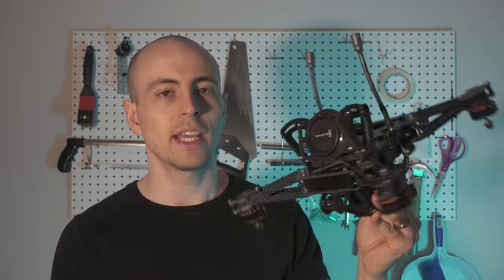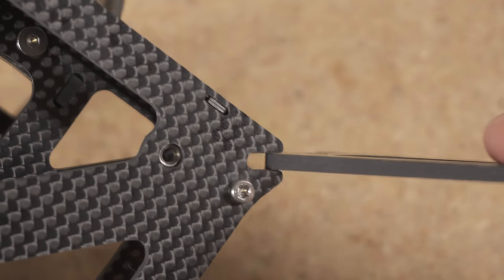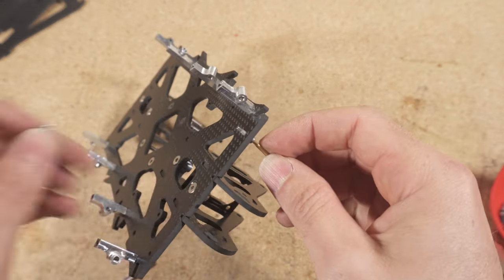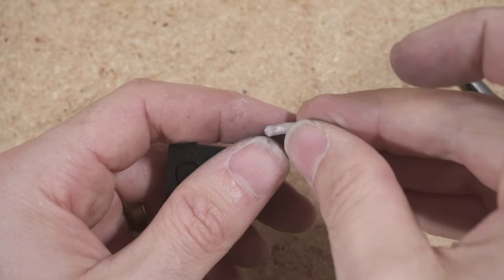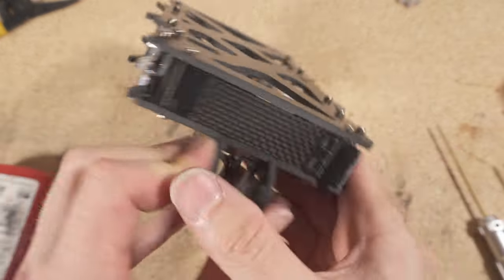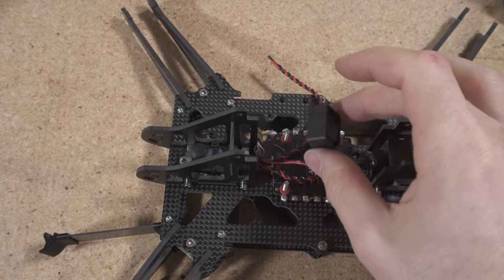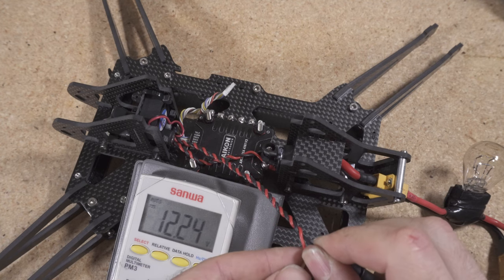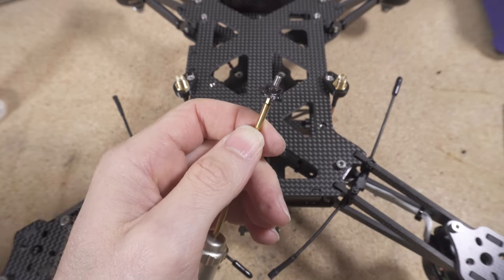Flying Squirrel Assembly Instructions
Visit the Rotorbuilds page for the Flying Squirrel to decide what components to choose

To purchase a BNF fully assembled Flying Squirrel fill out this form

Introduction 0:00 - 0:37
Tools Required 0:37 - 3:11
Before Starting 3:11 - 3:38
Flight Stack Screws 3:38 - 5:26
Vertical Plates 5:26 - 13:13
Arm T-Brackets 13:13 - 16:07
3D Print Prep 16:07 - 21:50
Top Cage Installation 21:50 - 24:31
Arms Installation 23:31 - 27:19
ESC Power Lead 27:19 - 40:31
12V Regulator and Fan 40:31 - 53:11
Testing, FC, Receiver, 53:11 - 56:15
Motor Mounting and Immortal T 56:15 - 1:03:53
FPV VTx install 1:03:53 - 1:11:57
Battery Quick Release 1:11:57 - 1:16:53
Go and Test Fly 1:16:53 - 1:17:52
Remove Top Cage 1:17:52 - 1:19:35
Power Port Soldering 1:19:35 - 1:23:44
Bluetooth Install 1:23:44 - 1:25:53
PCB Extension 1:25:53 - 1:29:17
Top Buttons 1:29:17 - 1:35:47
Power Port Install 1:35:47 - 1:36:52
PCB Motherboard Mounting 1:36:52 - 1:47:02
Sensor Ribbon Cable 1:47:02 - 1:51:56
Top Plate Install 1:51:56 - 1:56:28
Side Plate Install 1:56:28 - 1:57:48
Lens Mount Assembly 1:57:48 - 2:09:22
Lens Mount Install 2:09:22 - 2:13:15
Power Testing 2:13:15 - 2:14:42
LCD Case Build 2:14:42 - 2:24:02
Shimming Procedure 2:24:02 - 2:32:20
Outro 2:32:20 - 2:32:35